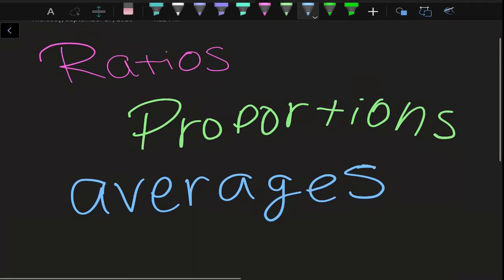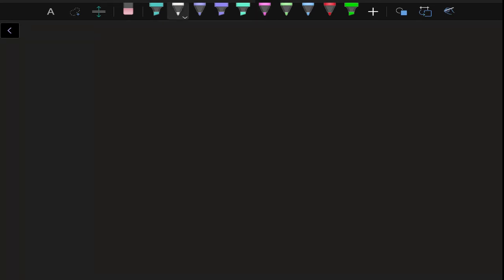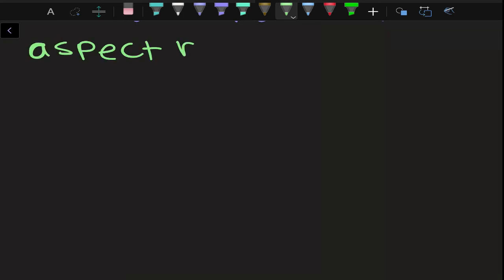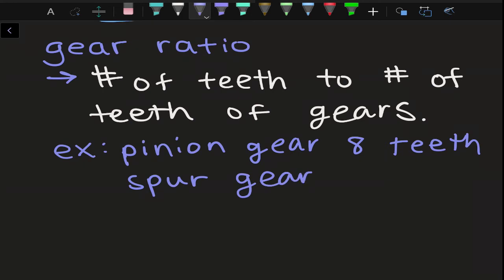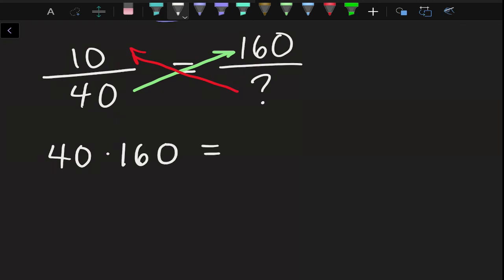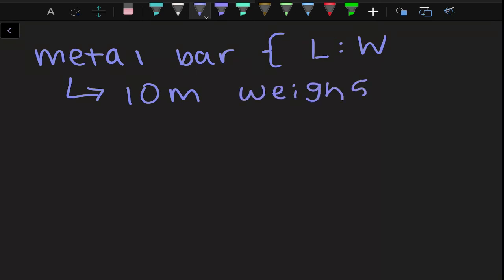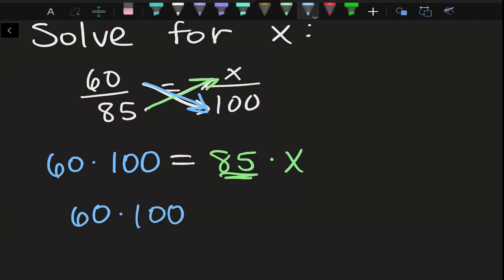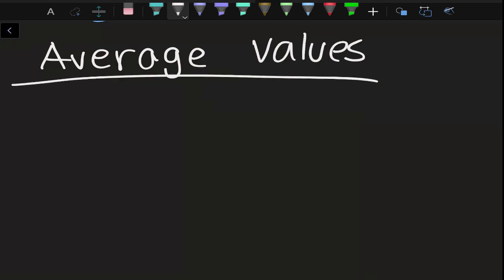Course 010 Ratio & Proportions | EASA PART 66 MODULE 1 | Mathematics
EASA PART 66 Module 01 Courses number 10, Ratio and Proportions chapter 1 Arithmetic.